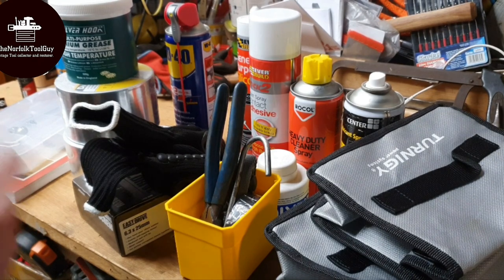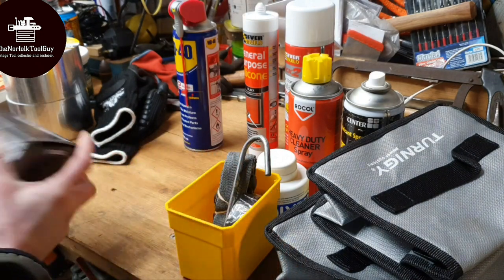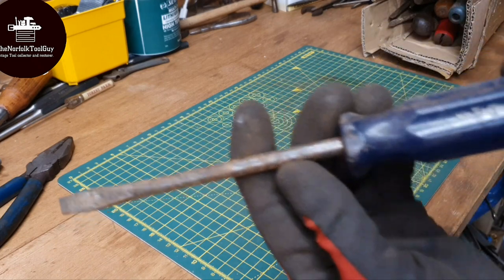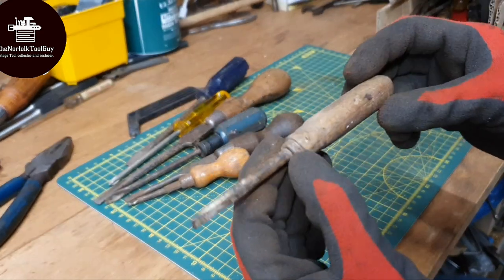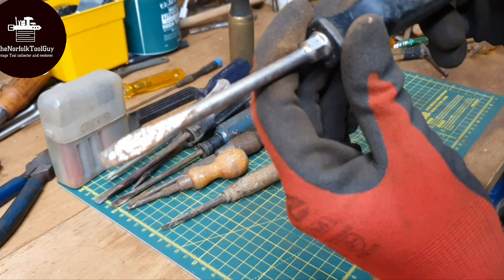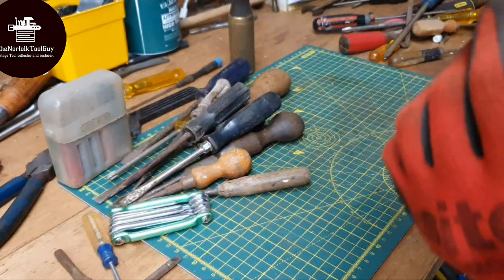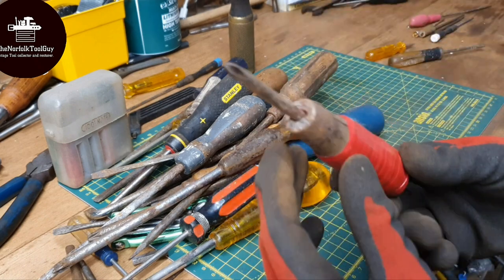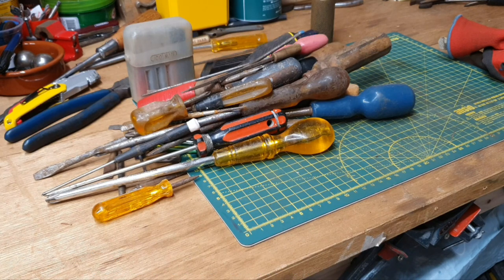Ebay mystery screwdrivers, Consumables saved from the bin and the odd charity shop find or two 😄🛠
My latest haul of screwdrivers from ebay with a few nice surprises in there. my maintenance team at work were about to bin a load of gear so I saved it. and a few fun charity shop finds.